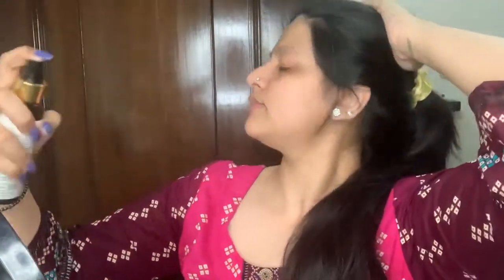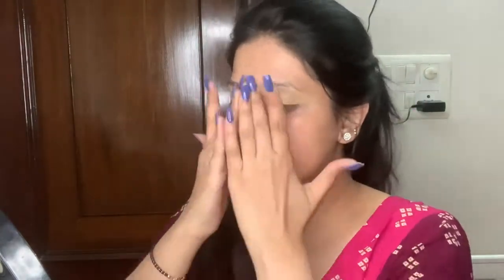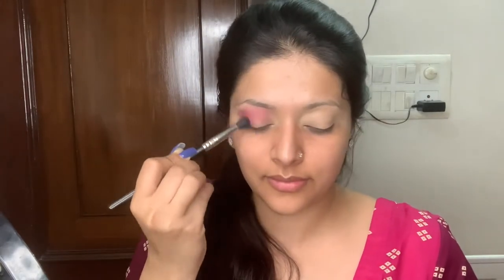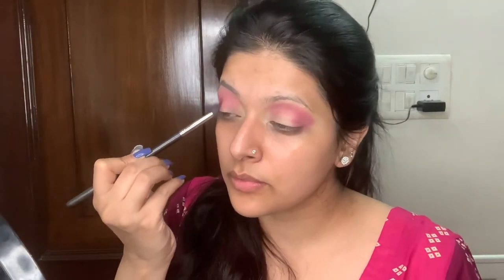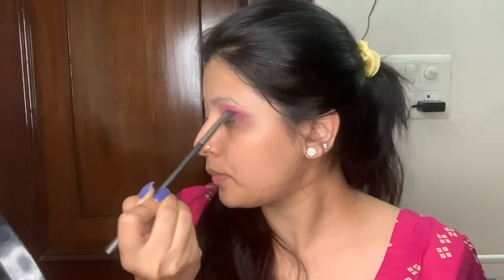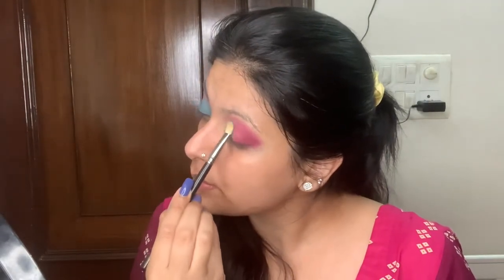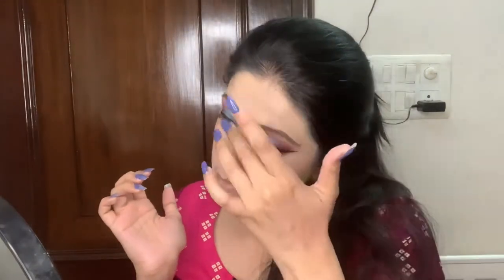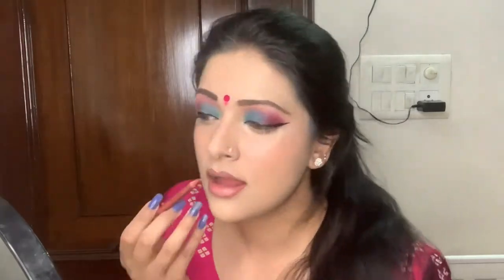Heavy eye makeup look || easy steps || Affordable products || great for BEGINNERS || my 100th video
Hello beautiful
Thankyou so much for stopping by

Calais magnetic lashes
Puna beauty sponge
Laroc pro palette : insta store

abh dip brow pomade and highlighter palette from insta store
All brow products from insta store
All eye brushes from pac :)

Lets be friends ; Add me up on insta
My handle : puneetsonakshipuri